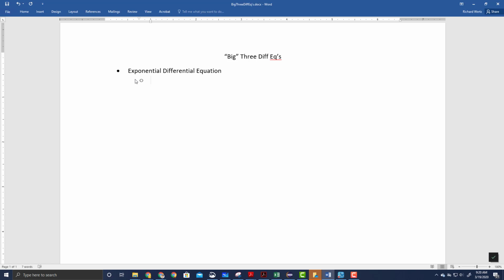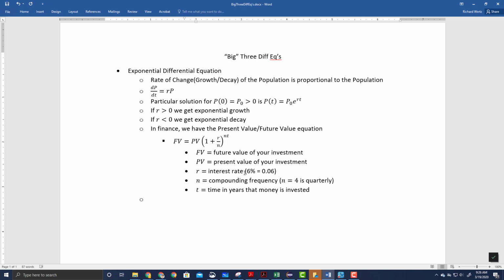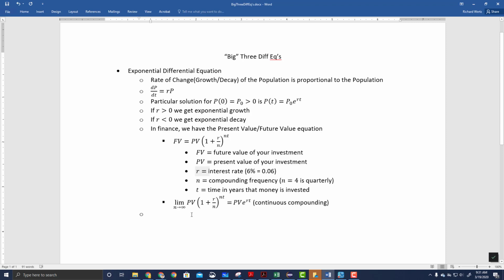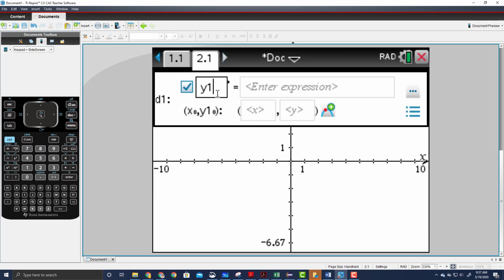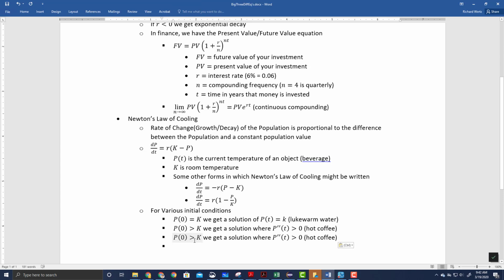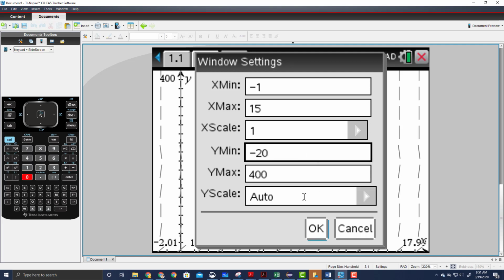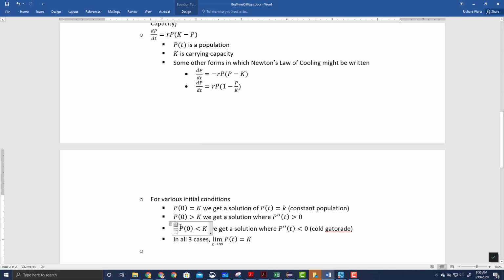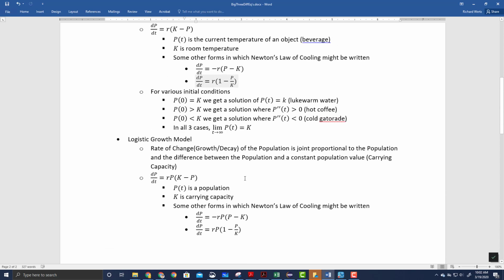"Big Three" Diff Eq's